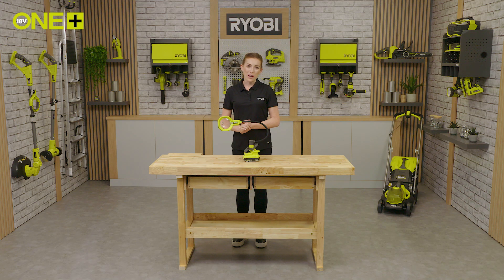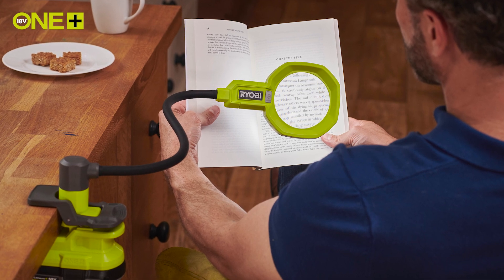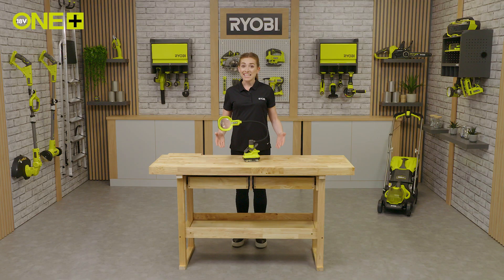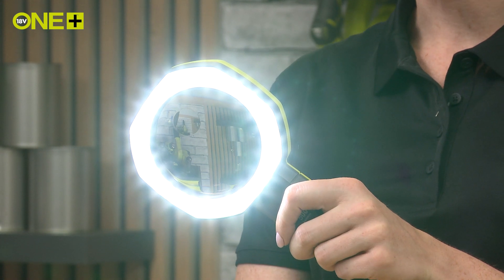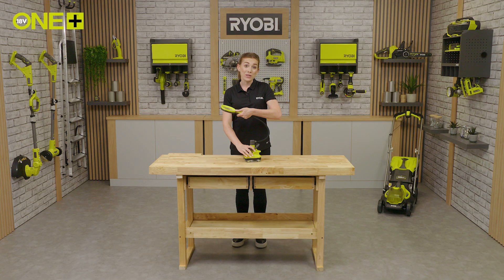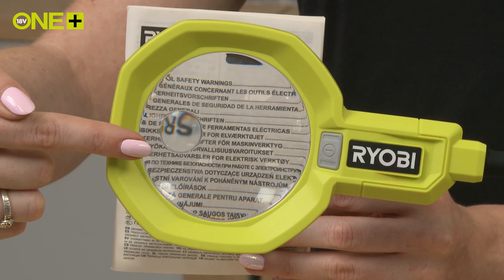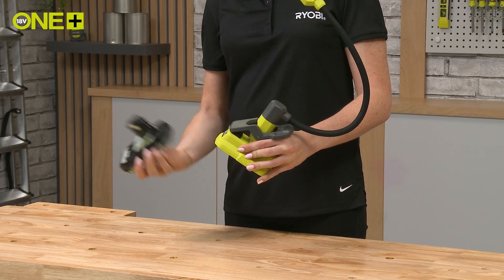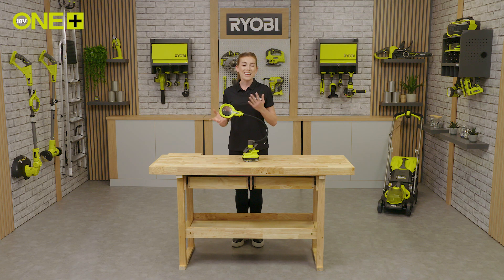RYOBI® 18V ONE+™ Cordless Magnifying Clamp Light [RML18]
As part of the Ryobi 18V ONE+™ system of over 200 cordless tools for the home, garden, automotive, crafting and much more, the Ryobi 18V ONE+™ RML18-0 Magnifying Clamp Light is ideal for hobbyists and DIYers alike when working on small items close up where short distance lighting is vital.

Whether you are a hobbyist working on your next model, making jewellery or reparing an electronics project, the Ryobi 18V ONE+™ Cordless Magnifying Clamp Light is perfect. Featuring bright white LED's to emit a bright even light onto the work surface, and a flexible 40cm neck to direct the light where it is needed. The crisp 86mm lens provides 2X magnification and a 5X spot magnification while the handy clamp base allows you to fix the light to any surface up to 38mm. Easily select between two lighting modes providing 200 or 500 lumens of light for maximum runtime or maximum light coverage.